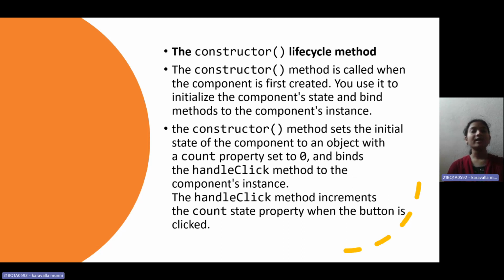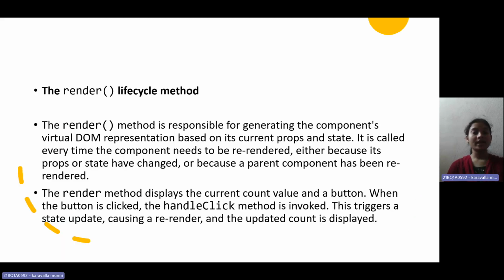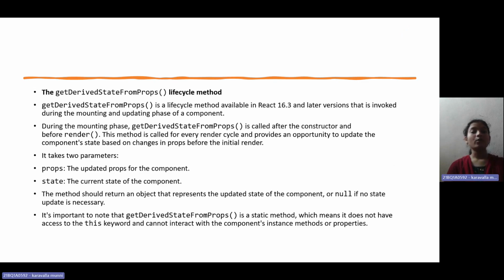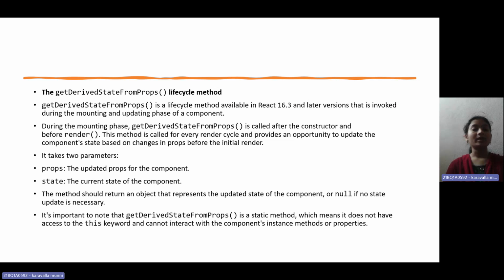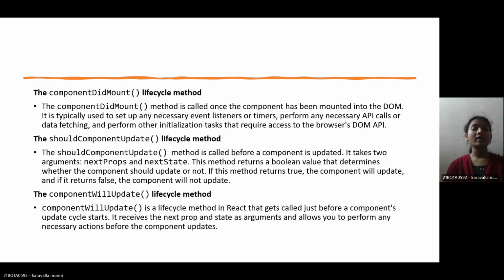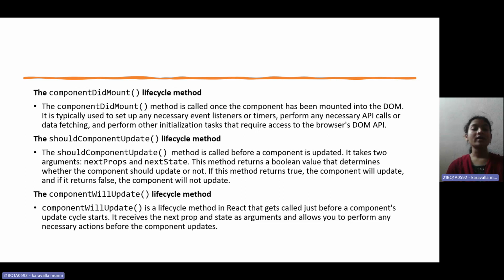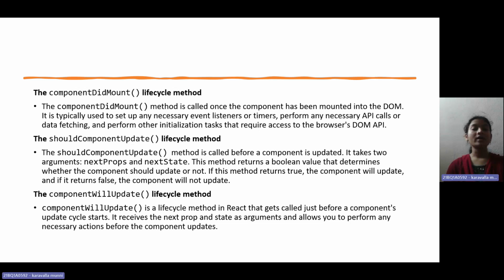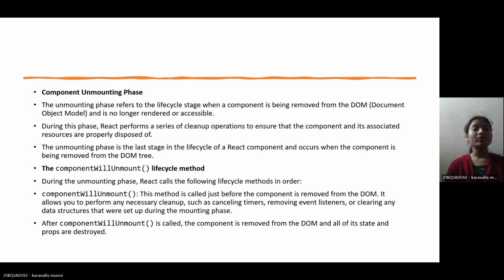Front End Development